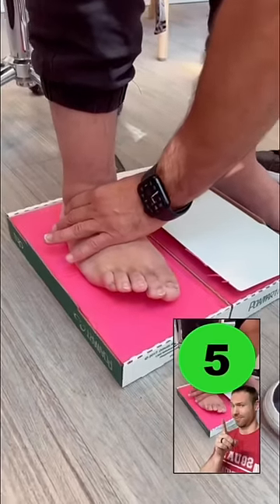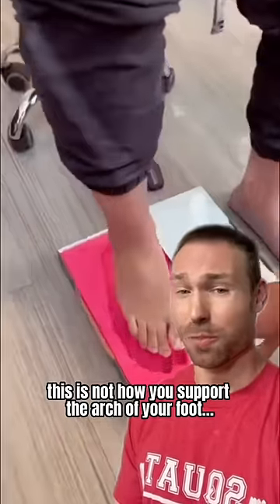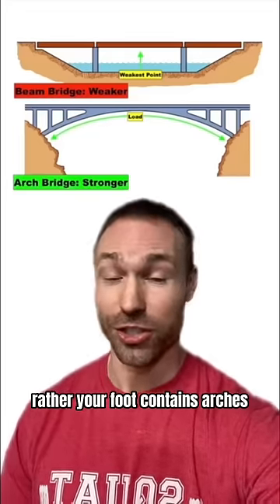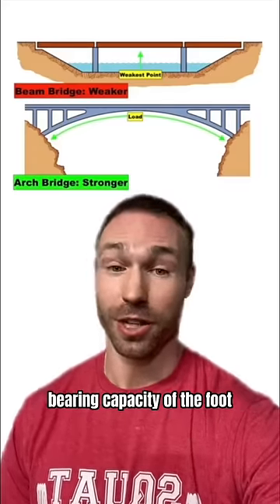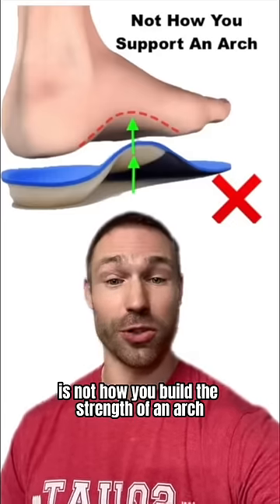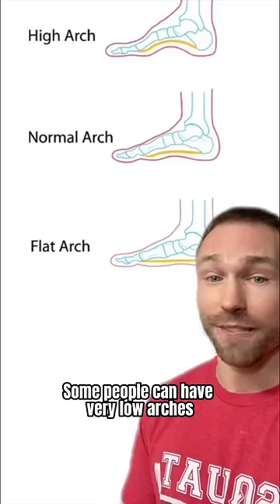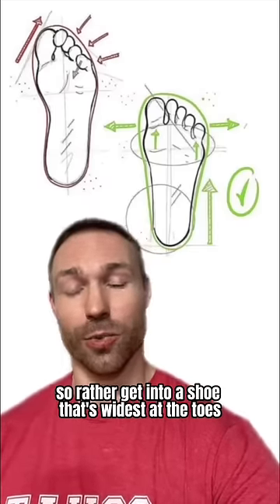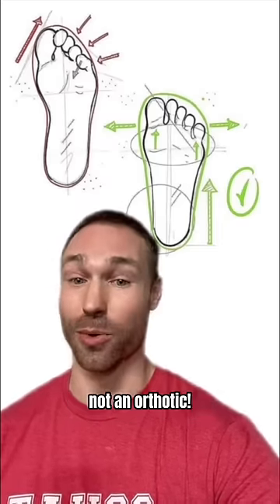Arch Support Is A Lie?